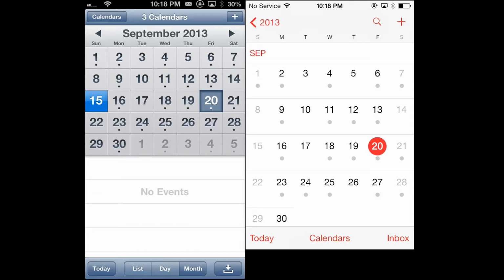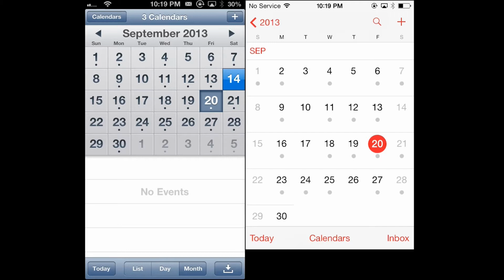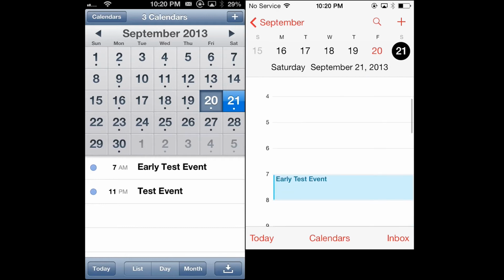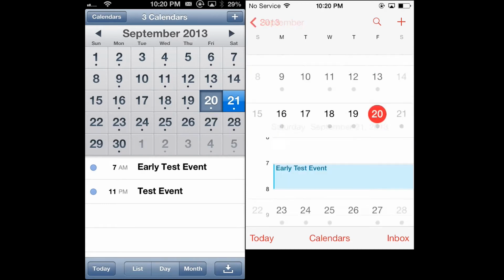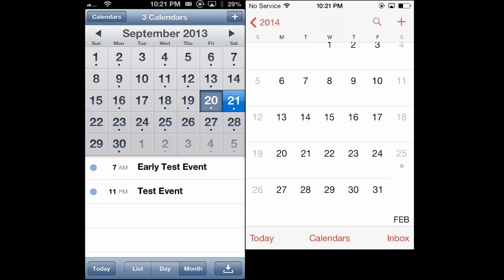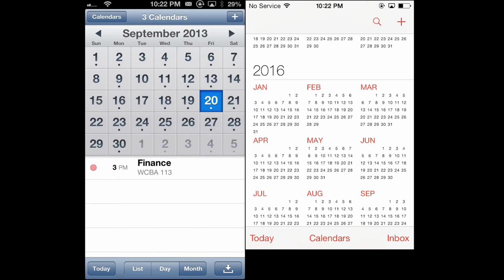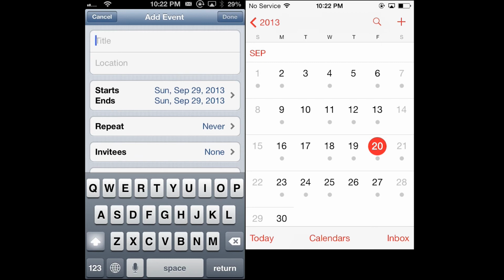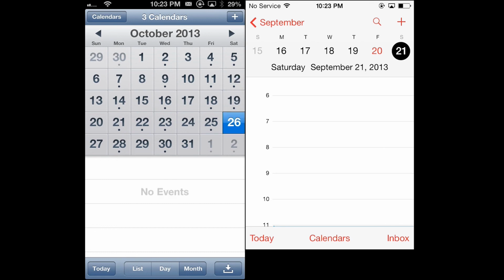My thoughts on the iOS 7 Calendar App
I have a few complaints about the new Calendar App in iOS 7. Its more difficult to see events, work in month view, and create all-day events.